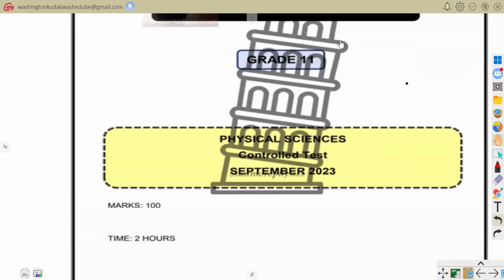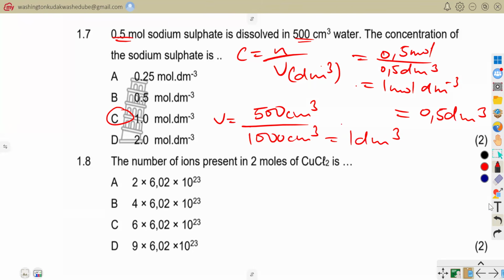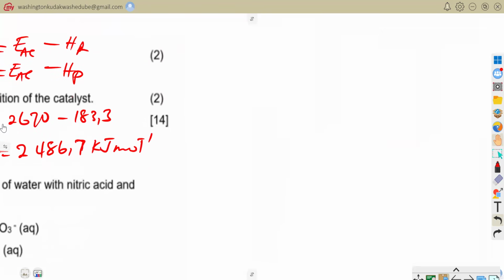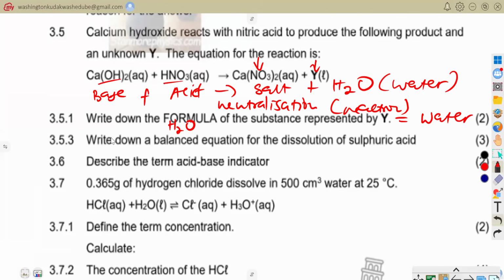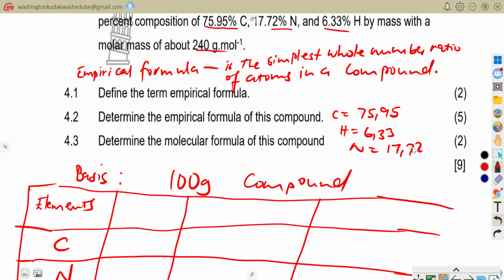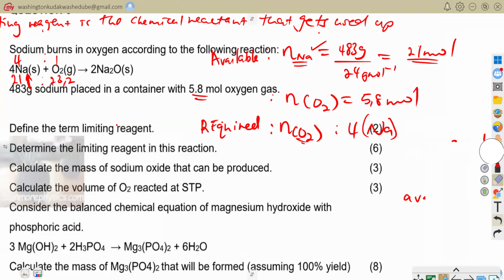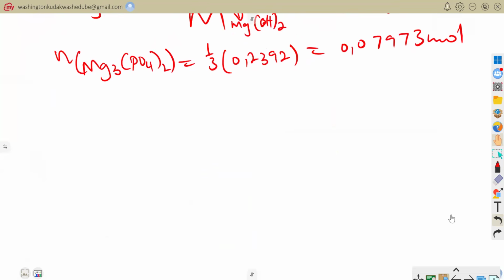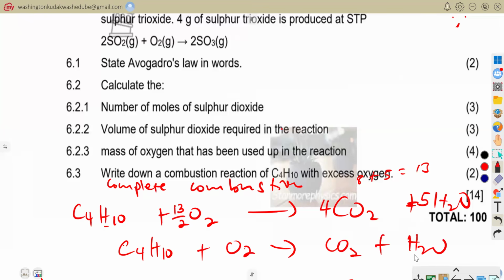Physical Sciences Grade 11 Term 3 Test - EC September 2023 - OR Tambo District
Physical Sciences Grade 11 Term 3 Test - EC September 2023 - OR Tambo District @mathszoneafricanmotives